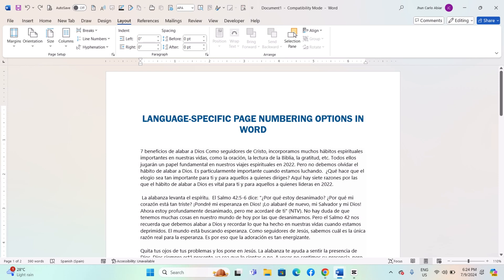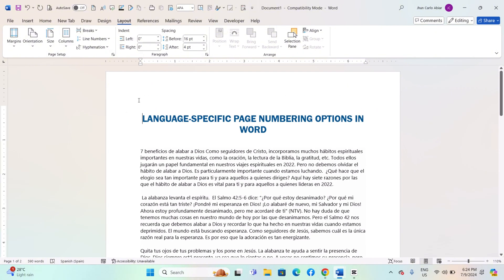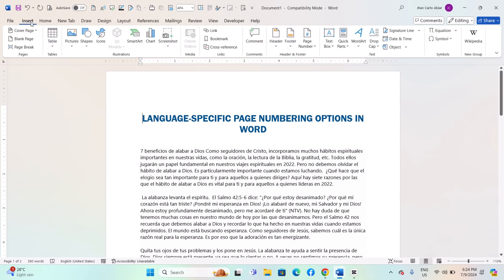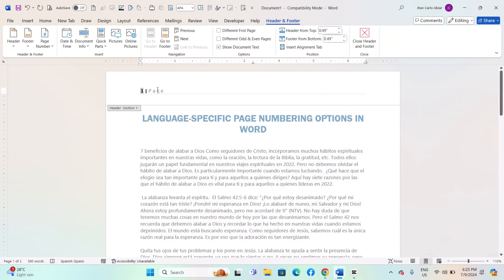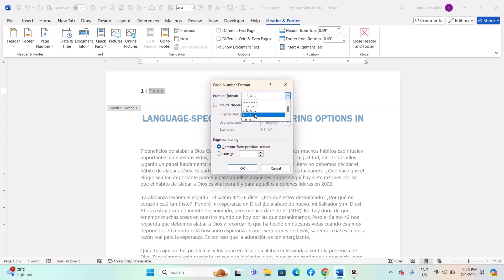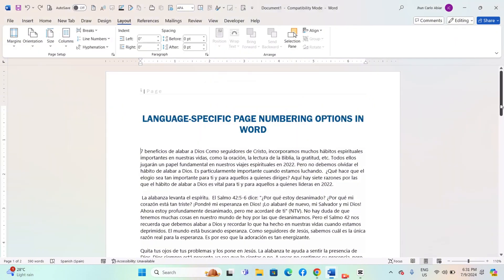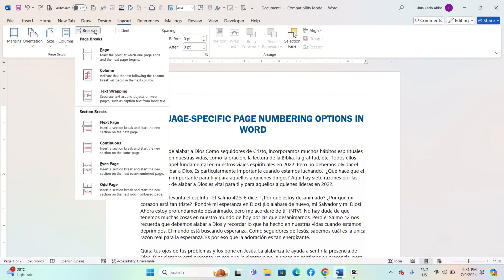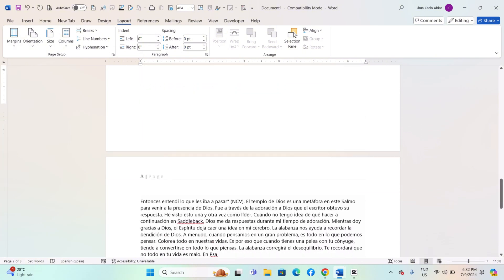How To Use the Language-Specific Page Numbering Option In a Microsoft Word Doc For Windows Computers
In this video,  I show you how to use the language-specific page numbering option in a Microsoft Word document for a Windows computer.
Ready to save time and master Microsoft Word? I’ve put together an **exclusive eBook** to guide you through Word like a pro.

This is my way of saying thank you for supporting my channel! Your support means the world to me and helps me keep sharing tips and tricks.